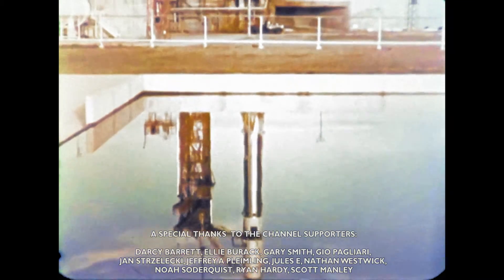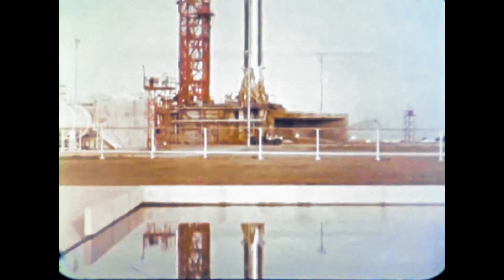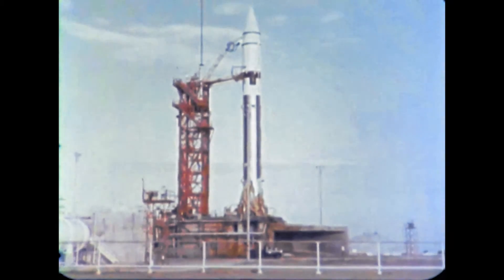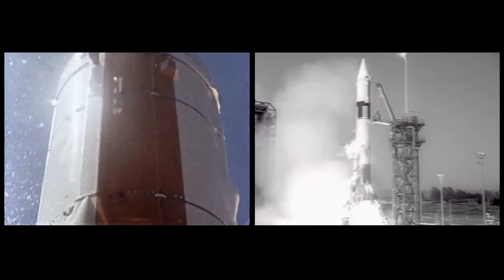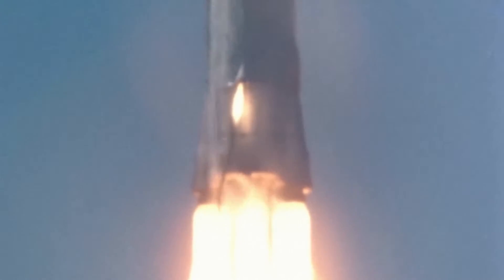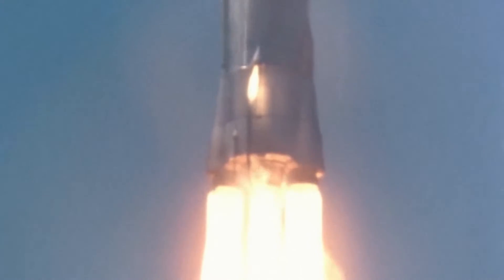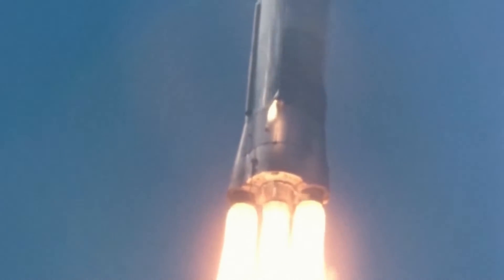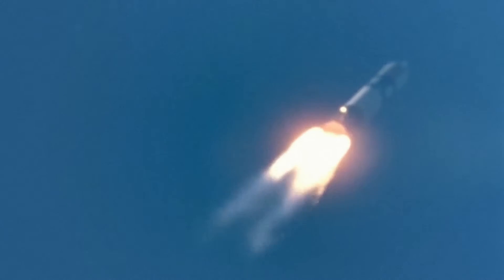AC-1 Failure - First Atlas-Centaur launch (1962/05/08) -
Launch footage of the first Atlas-Centaur, culminating with an explosion at T+53 seconds, followed by the wreckage falling into the ocean.

Original film is silent. Background sound was recreated and narration added to provide context.

Most of the footage comes from Koyaanisqatsi (movie by Godfrey Reggio), with segments from SDASM and documentaries.

Research, editing and restoration and color correction by RetroSpace HD.

The Atlas-Centaur was a US expendable launch vehicle derived from the SM-65 Atlas D missile. Launches were conducted from Launch Complex 36 at the Cape Canaveral Air Force Station in Florida.

In October 1961, the first Atlas-Centaur (Vehicle Flight-1: Atlas 104D and Centaur F-1) arrived at Cape Canaveral and was erected at the newly completed and specifically built LC-36A. Technical problems caused the vehicle to sit on the launch pad for seven months, the most serious being leakage of liquid hydrogen through the intermediate bulkhead separating the propellant tanks combined with numerous lesser maladies with the guidance and propulsion systems.

The vehicle was launched on 8 May 1962, with the intention of performing a single burn with a partially fueled Centaur. At T+53 seconds, the Centaur stage ruptured and disintegrated, taking the Atlas with it in a matter of seconds.

It was unclear what had caused the failure at first, as tracking camera footage merely showed a large white cloud enveloping the booster followed by the explosion of the entire launch vehicle. Initial assumptions were that Atlas had suffered a LOX tank failure, either from a pressurization problem, rupture of the tank from flying debris, or structural bending/aerodynamic issues caused by the unproven Atlas-Centaur combination, and indeed there had been several previous occurrences of these failure modes on Atlas launches. Scott Carpenter's Mercury flight was only days away, and if the failure were caused by the Atlas, it could mean significant delays for that mission, which used a similar Atlas D derived Atlas LV-3B booster. However, analysis of telemetry data and closer examination of the launch films quickly confirmed the Centaur as the source of trouble.

The failure was determined to be caused by an insulation panel that ripped off the Centaur during ascent, resulting in a surge in tank pressure when the LH2 overheated. The pneumatic system responded by venting propellant to reduce pressure levels, but eventually, they exceeded the LH2 tank's structural strength. It then ruptured, causing flying debris to also rupture the Atlas's LOX tank, followed by complete destruction of the launch vehicle. The panel had been meant to jettison at 80 km up when the air was thinner, but the mechanism holding it in place was designed inadequately, leading to premature separation. The insulation panels had already been suspected during Centaur development of being a potential problem area, and the possibility of an LH2 tank rupture was considered as a failure scenario. Testing was suspended while efforts were made to correct the Centaur's design flaws.

* Darcy Barrett
* Ellie Burack
* Francis Bernier
* Gary Smith
* Gio Pagliari
* Jan Strzelecki
* Jeffrey A Pleimling
* Jules E
* Nathan Westwick
* Noah Soderquist
* Ryan Hardy
* Scott Manley